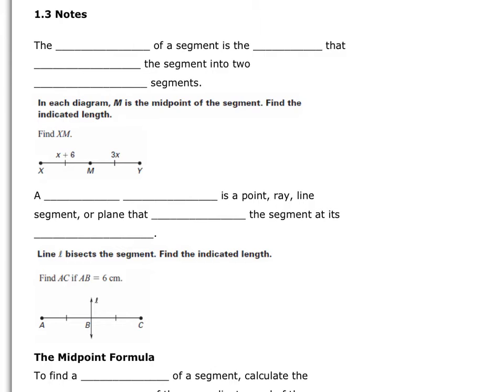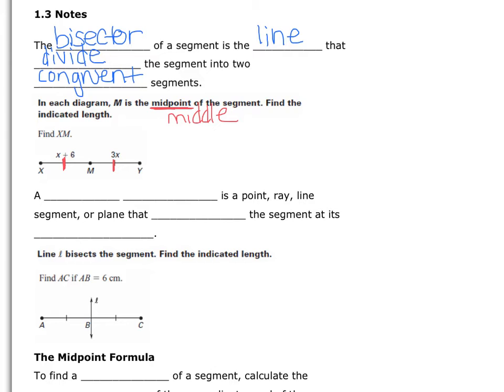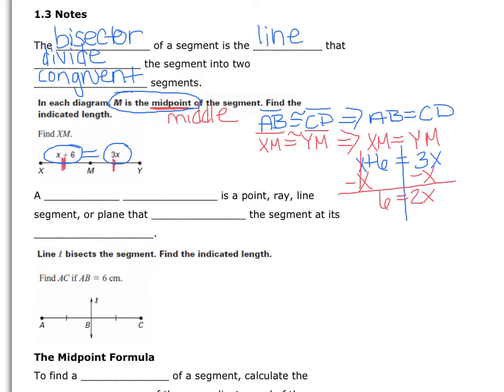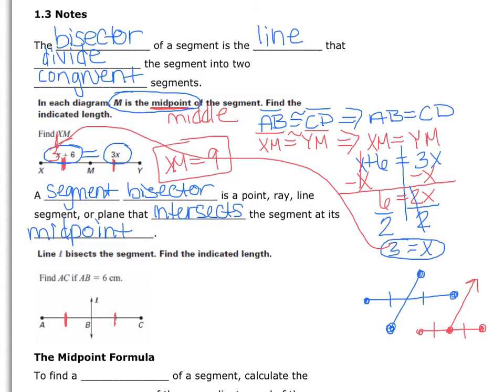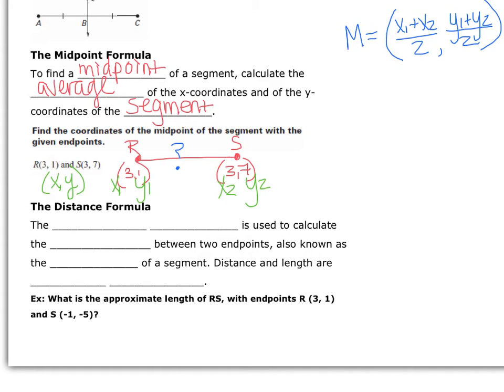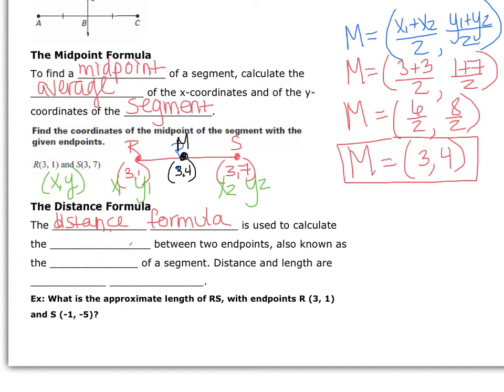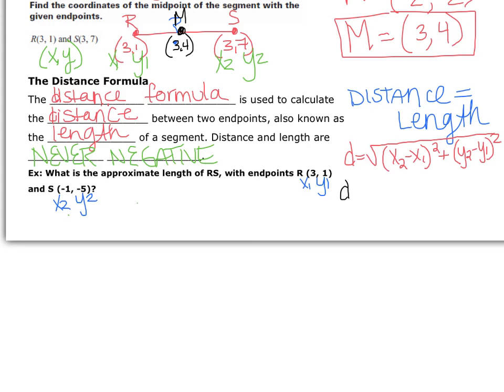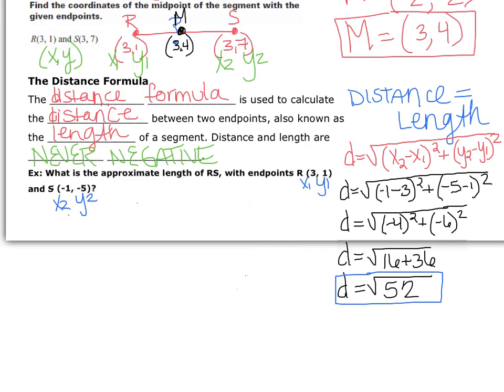1.3 notes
Midpoint and Distance